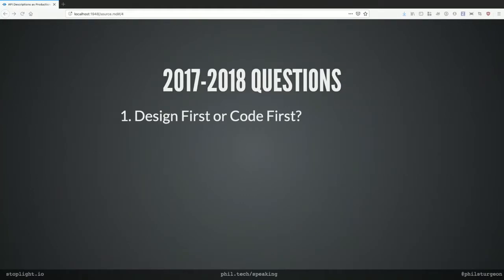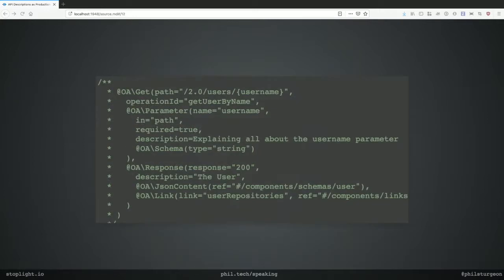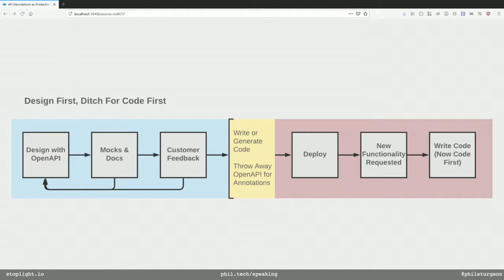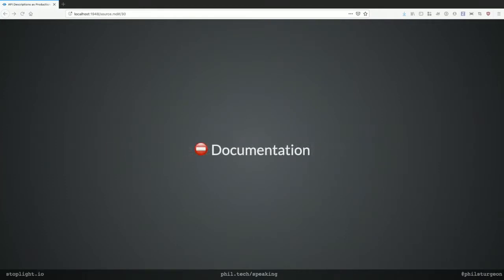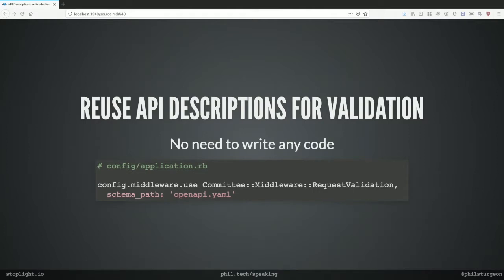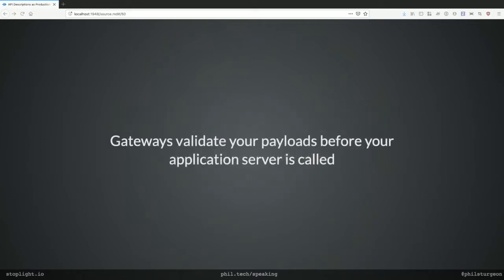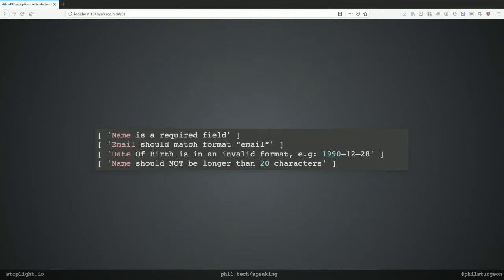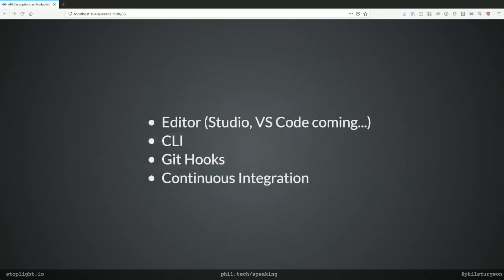API Descriptions as Production Code | Phil Sturgeon | API The Docs Amsterdam 2019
API Descriptions as Production Code by Phil Sturgeon, API The Docs Amsterdam 2019

Talk Description:
"API Description Documents (a.k.a “specifications”) can be used for all sorts of time and money saving things. Stop worrying about “keeping specs in sync with code” and use your specs as production code, speeding up development and reducing mismatch bugs.

API Description Documents (a.k.a “specifications”) can be used for all sorts of time and money saving things. At this point most developers are aware they can help with docs and have maybe played around with mocking, but they often have this concern about “keeping specs in sync with code”.

This talk walks through using API description documents for client-side validation (avoid validation hell by telling your clients how they should handle validation), server-side validation in the application (stop writing complex validation logic in your ORM model or some other awkward place), and validation in the API gateway (don’t even bother wasting application server resources with invalid requests)."